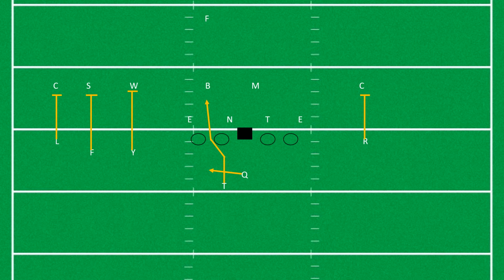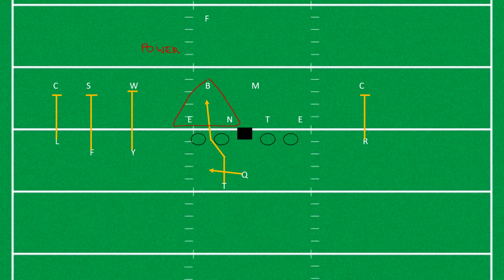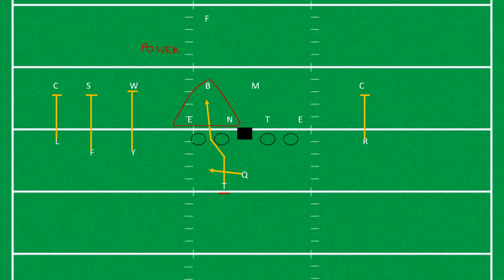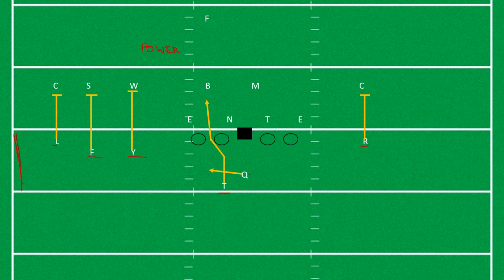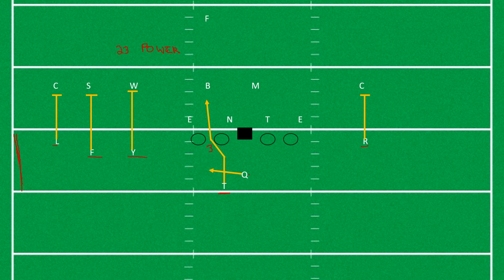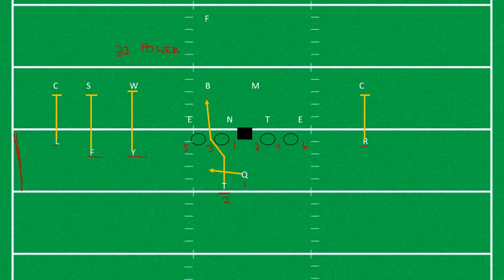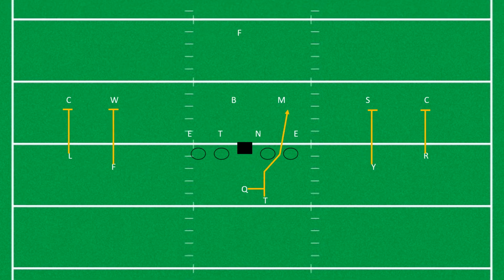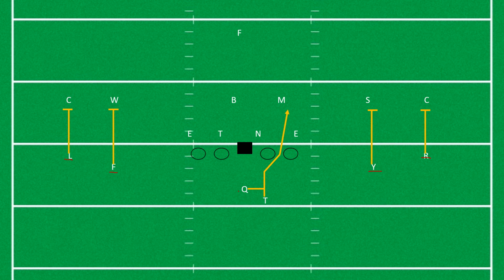Video Playbook: Power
This video details our running play called Power. Please reach out if you have any questions.